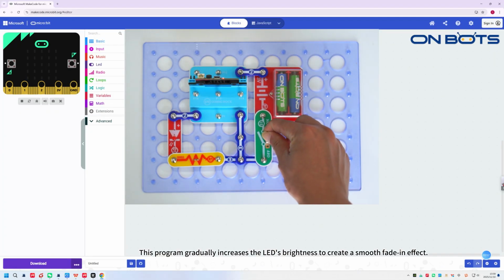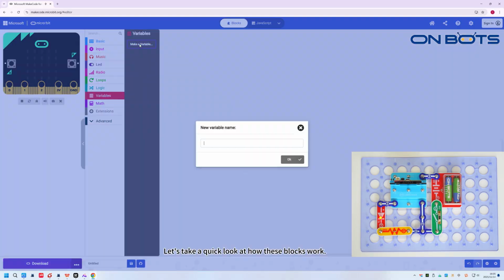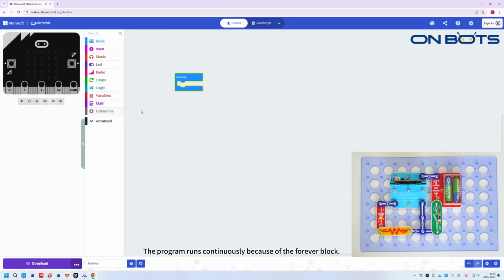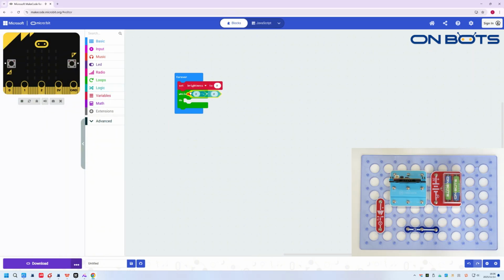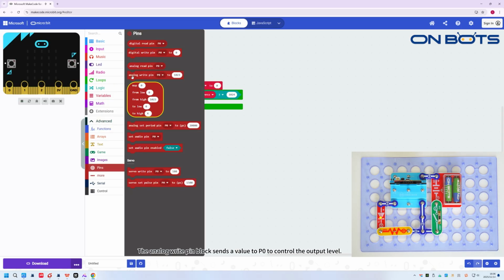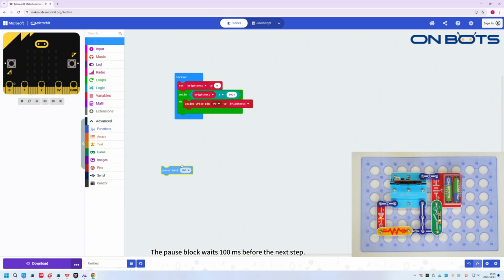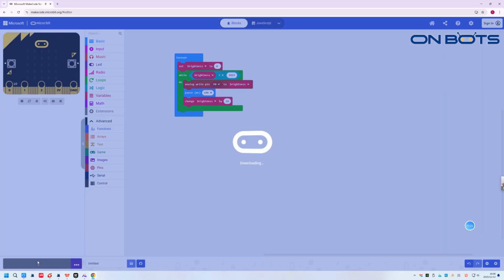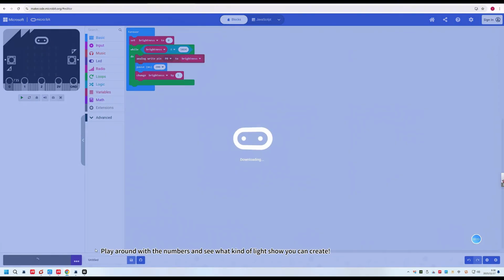micro:bit Programming Tutorial | 01_Control_LED-3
This video demonstrates a smooth LED fade-in program.
A variable is used to gradually increase the LED brightness while the program runs continuously.
By controlling the output value and pause time, the LED brightens step by step to create a smooth fade effect.